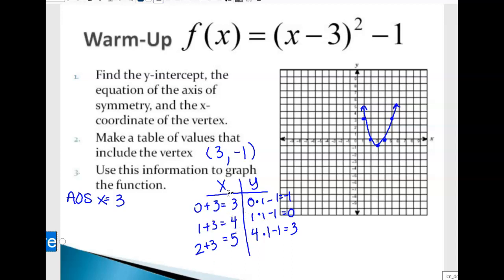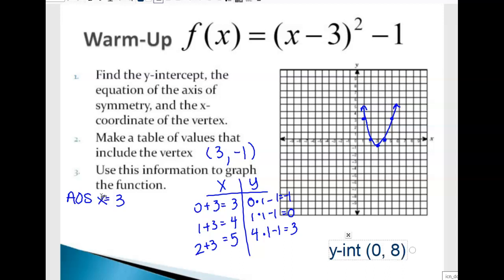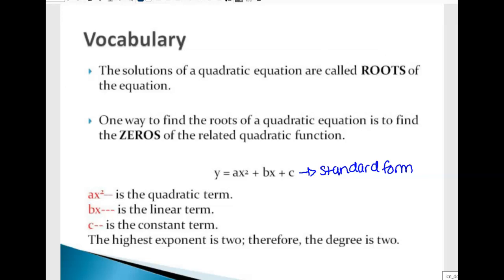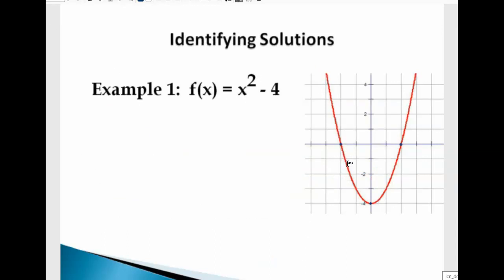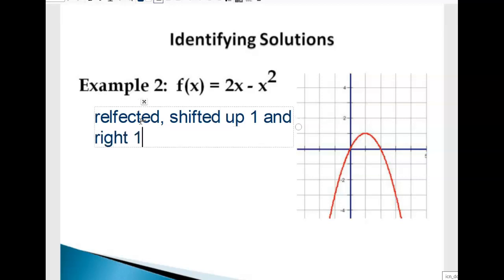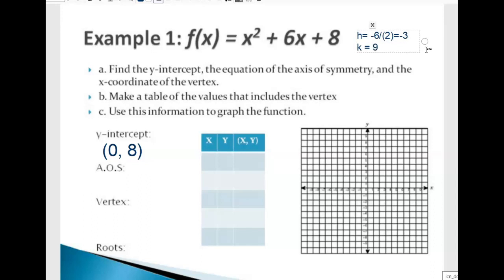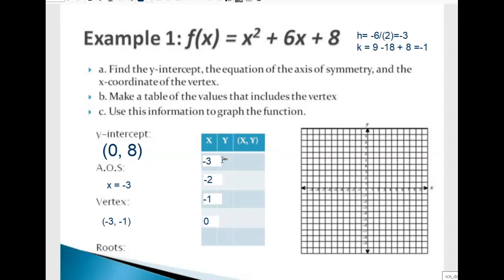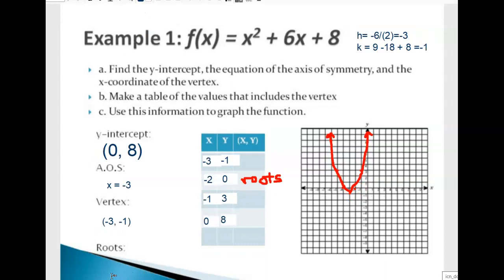5-1 Solving Quadratics by Graphing Day 1